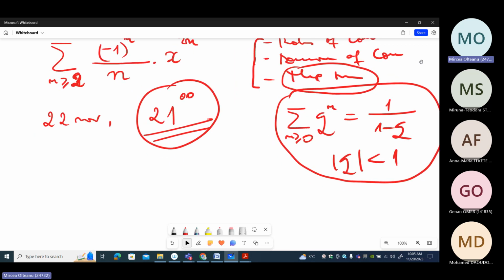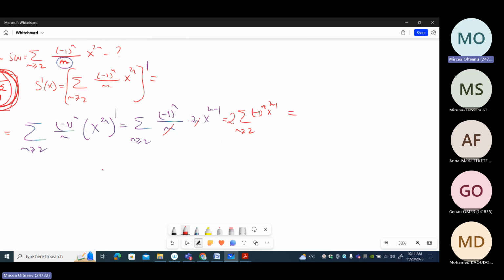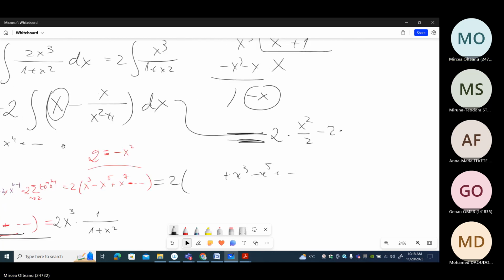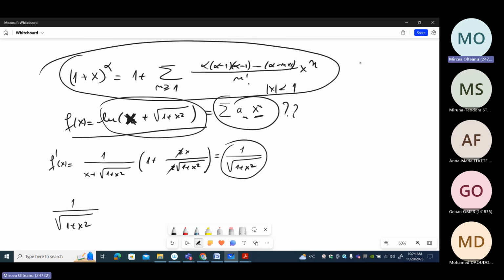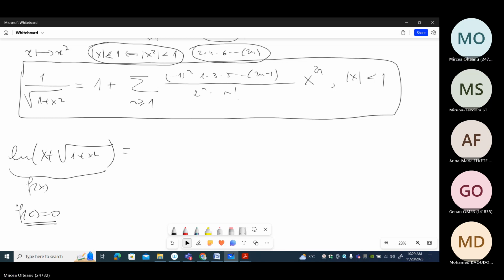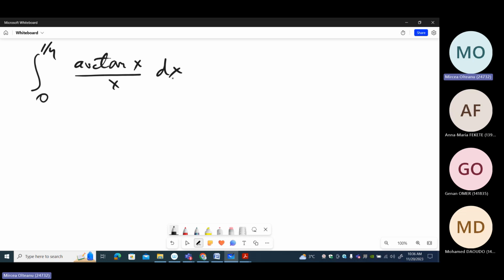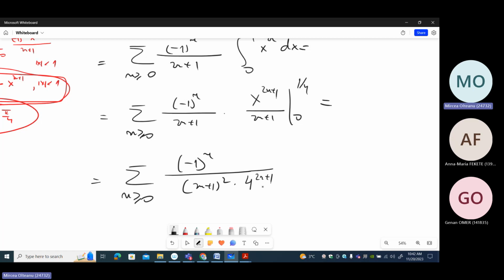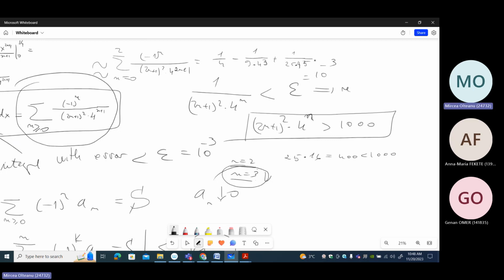ROSE Calculus 20231120 P2 Meeting Recording